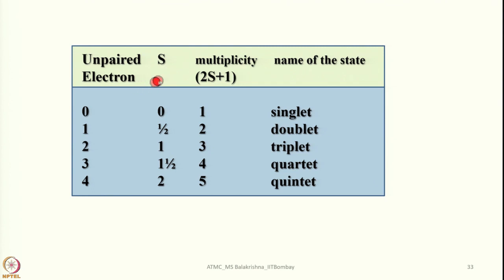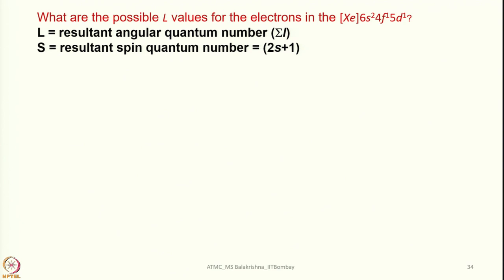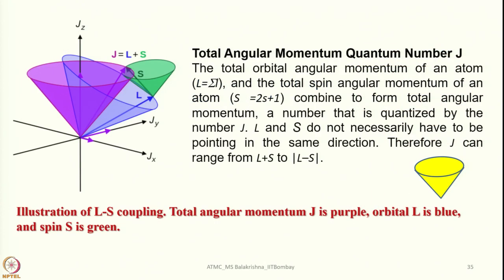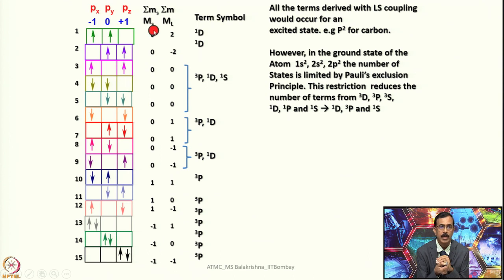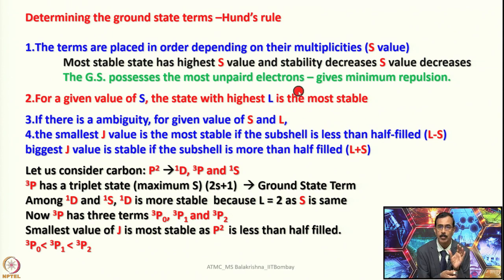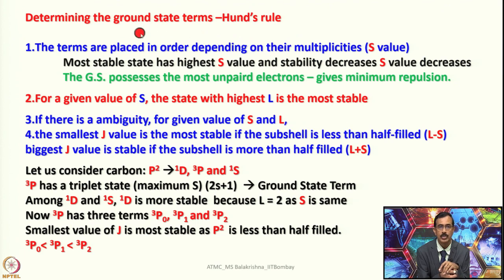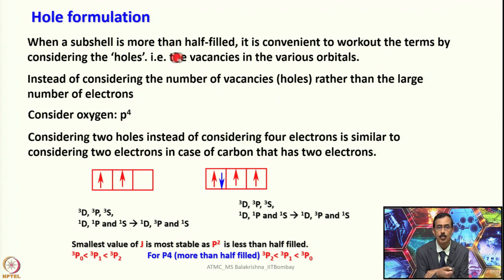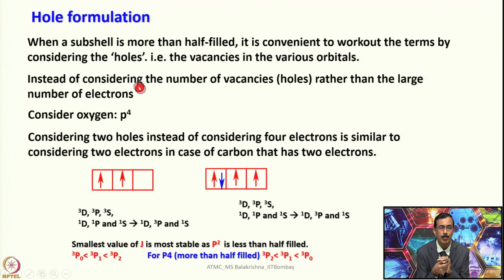Week 11 - Lecture 55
Lecture 55 : UV-Visible Spectroscopy